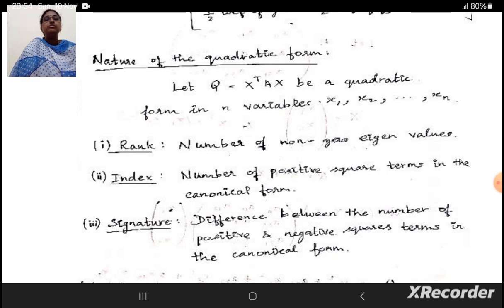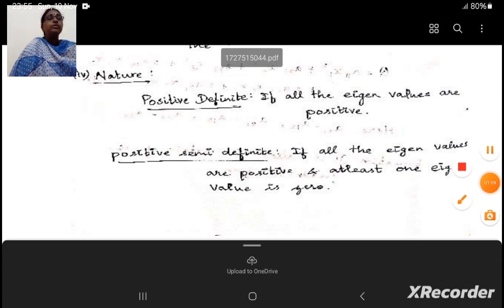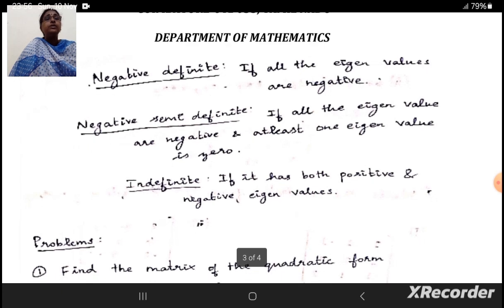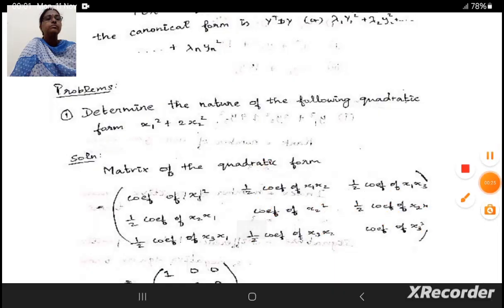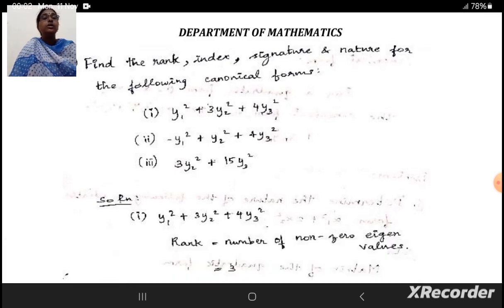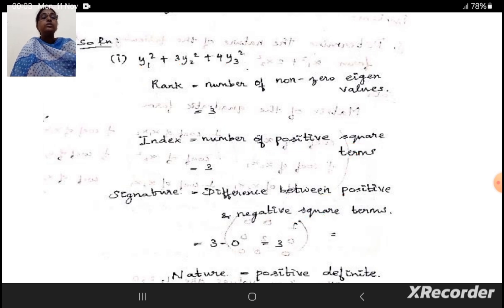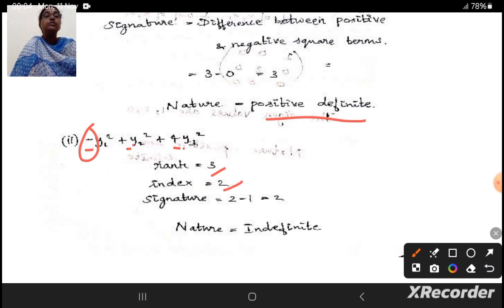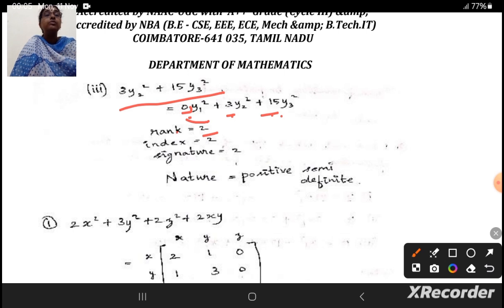Nature of the Quadratic Form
Understanding the nature of quadratic Forms thus plays a crucial role in various fields by providing insights into stability,  optimality,  geometric shape,  and physical characteristics of systems.